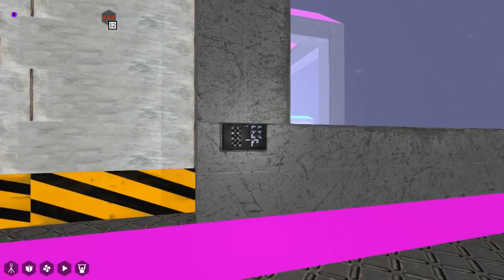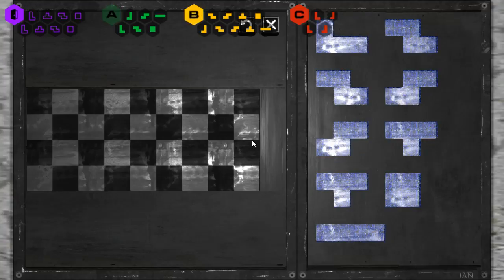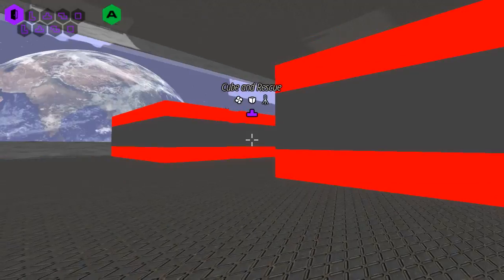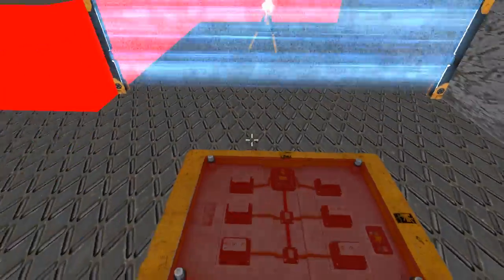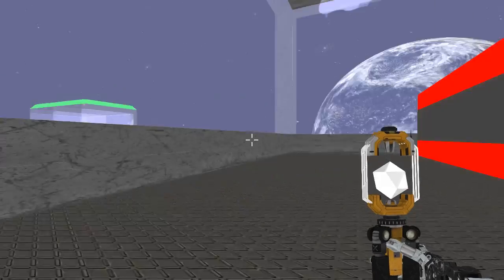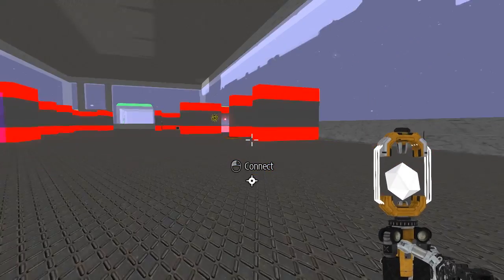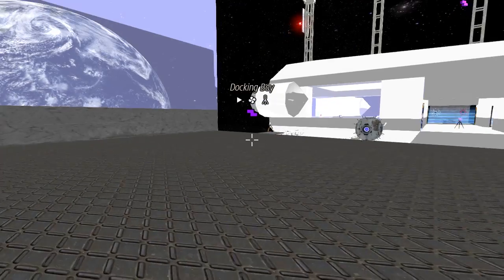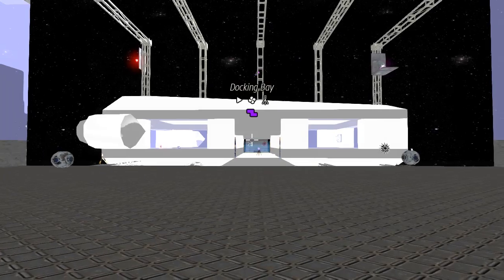The Talos Principle Community Maps: Orbital - Episode 0